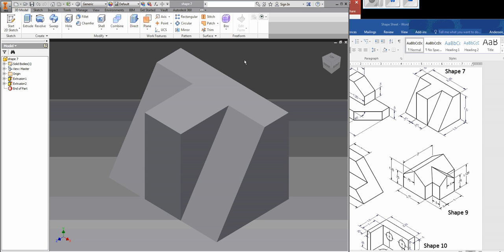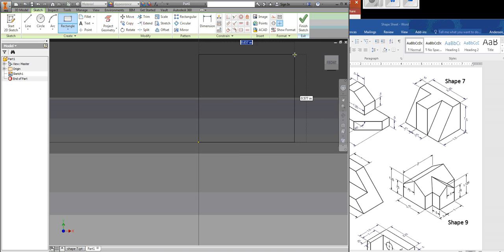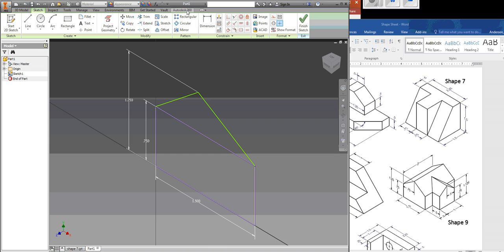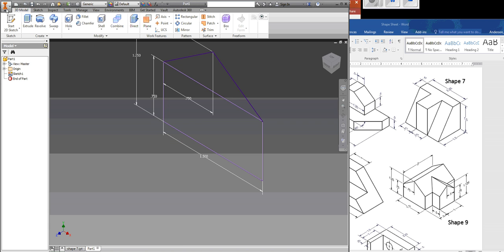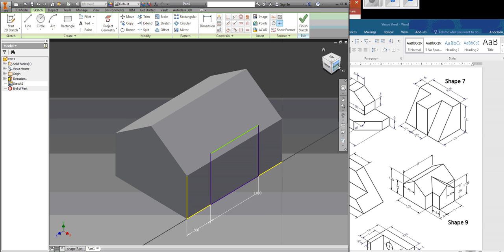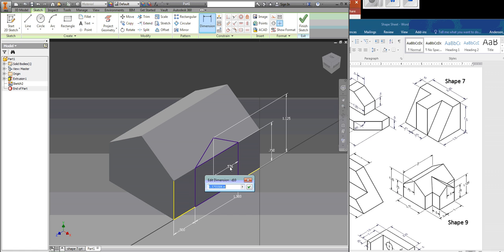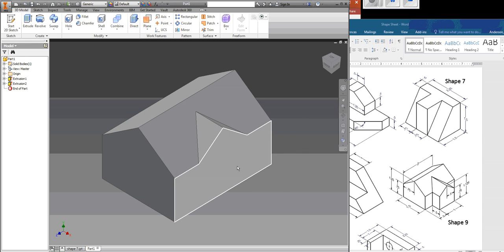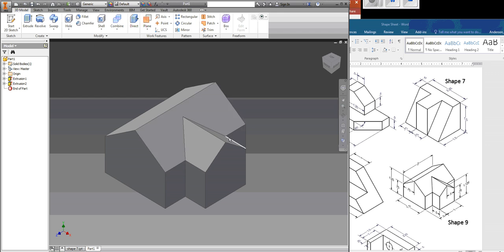Hoagie explains Shape 9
A video intended to help those struggling with CAD software assignments. Enjoy!